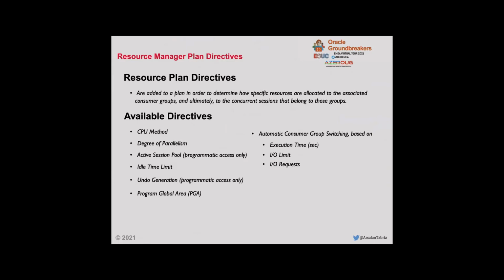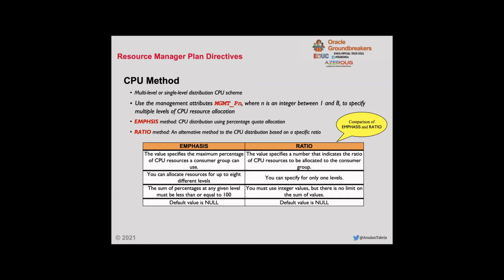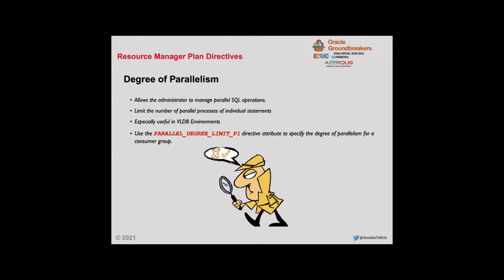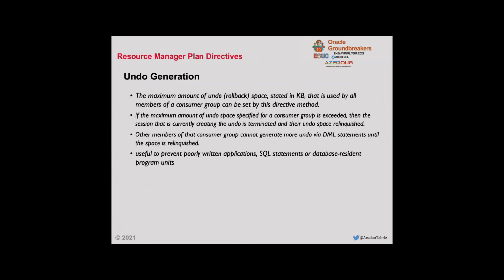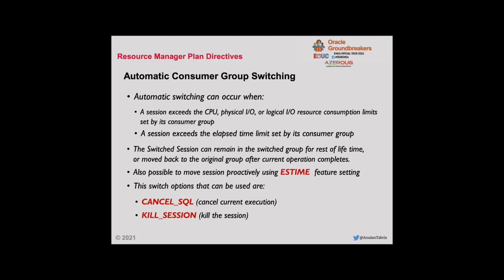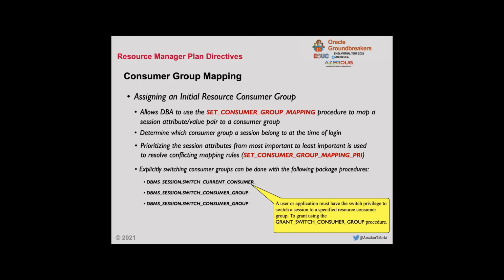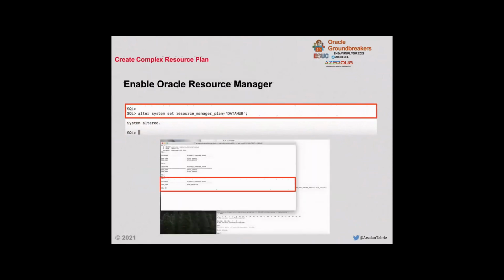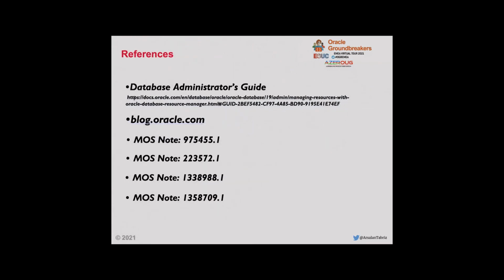ARSALAN Dehghani S.: Oracle Database 19c: Managing Resources with Oracle Database Resource Manager